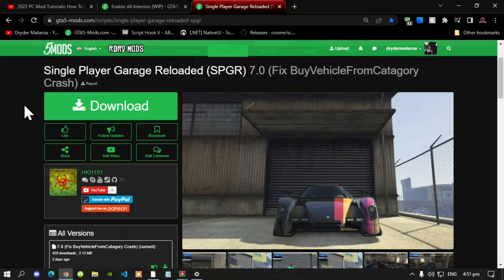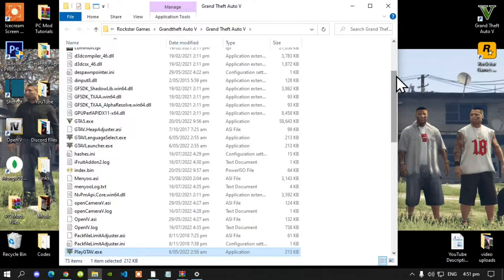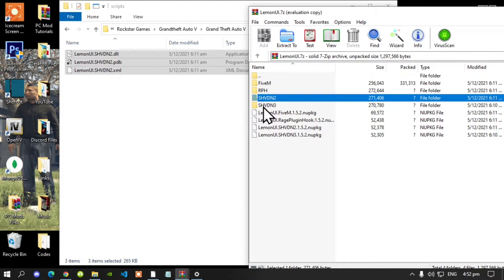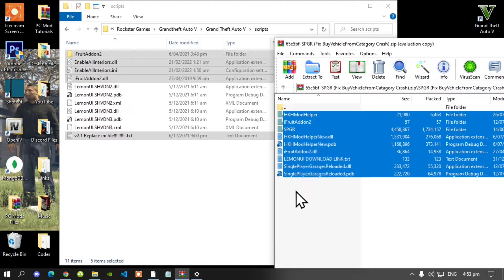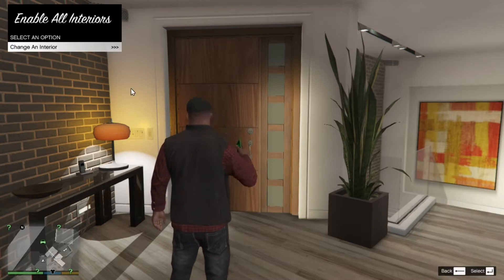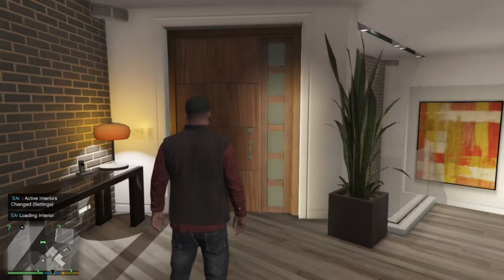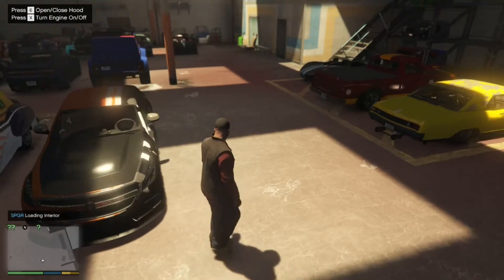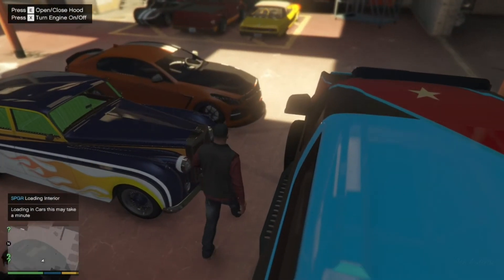2022 PC Mod Tutorials: How To Install The Single Player Garage Mod GTAV SP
╔ ஜ۩☢۩ஜ ╗
║ ▓▓▓▓▒▒▒▒░░░░| Open This Description |░░░░▒▒▒▒▓▓▓▓    ║
╚ ஜ۩☢۩ஜ ╝

Download Requirements

Video Editors:

Producer: Dryder Mataroa
Product Manager: Dryder Mataroa
Graphics/Design: Imovie, ShotCut, Panzoid
Logo: designevo
Video Creators:

Special Thanks To:

Social Media/Info

✔ Verified Account